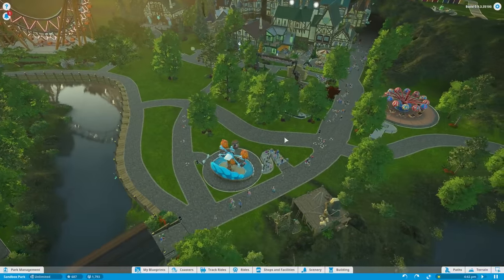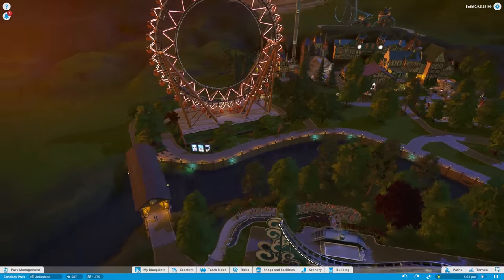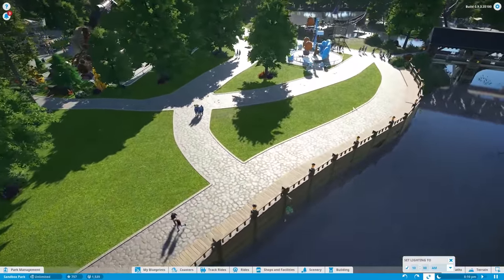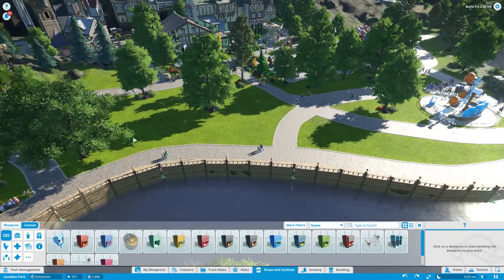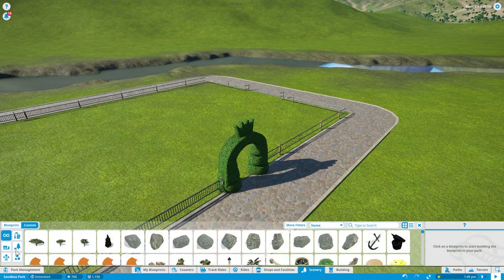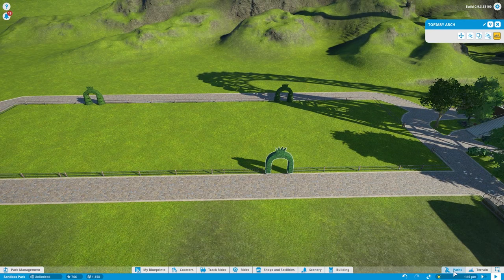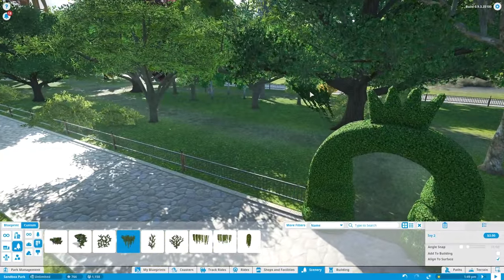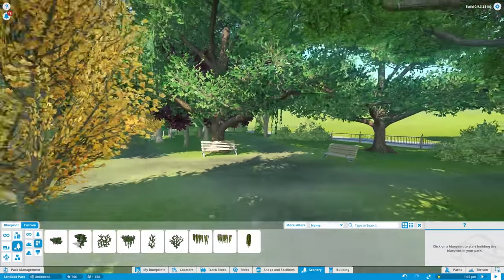Beautiful Nature Park :: Planet Coaster Beta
In planet coaster beta today, we use some of the new beta features to create a beautiful nature park within our park!  You said you wanted a park in your park?

 -Be Happy
 -Life
 -Nothing from Nothing
 -Quads 145
 -Sanity

In Planet Coaster, you’re the creator in a world full of fun, excitement, and celebration! Planet Coaster’s piece-by-piece construction philosophy builds on Frontier’s unrivaled expertise in the genre. It’s easy to pick-up, yet rewards you with limitless creativity and uniquely beautiful results. Build the most amazing coasters, lay curvaceous paths, design intricate scenery and customize rides to your heart's content.